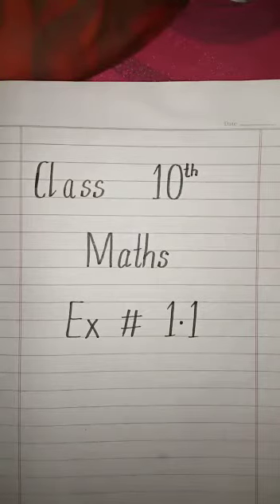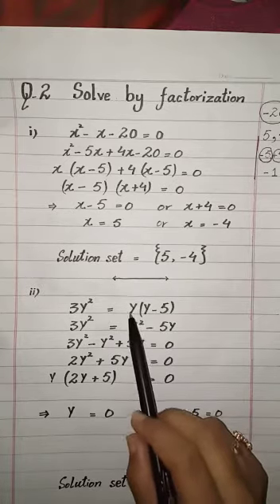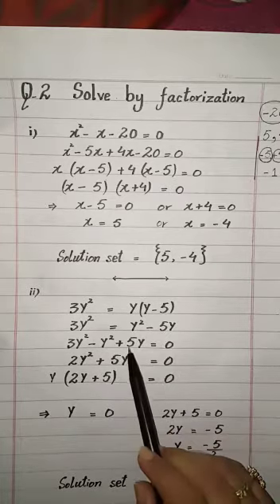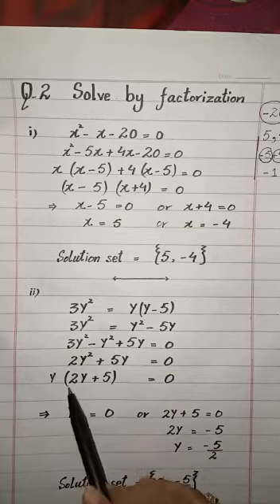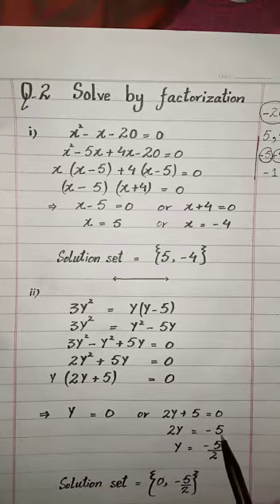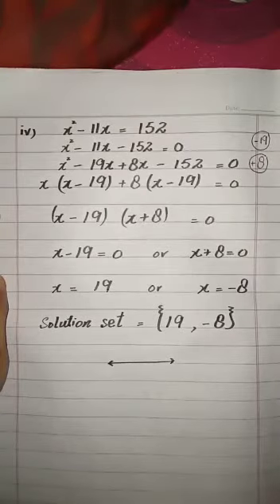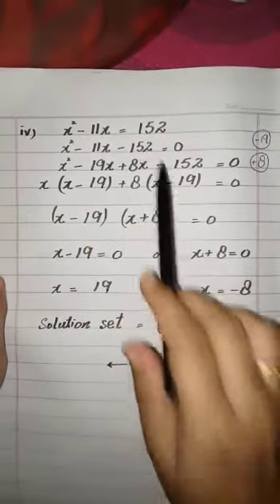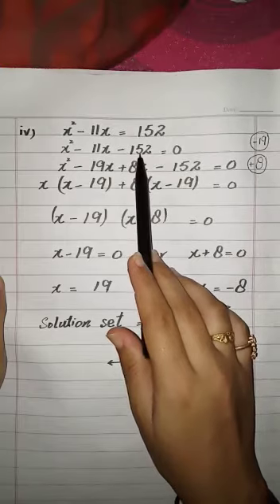10th I Maths I 1.1, iv I 28-5-2020 I